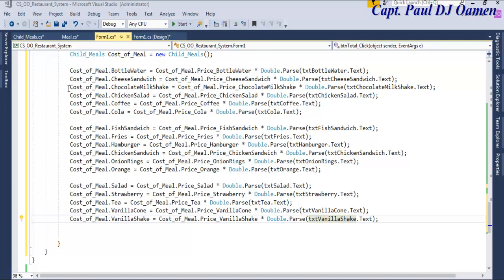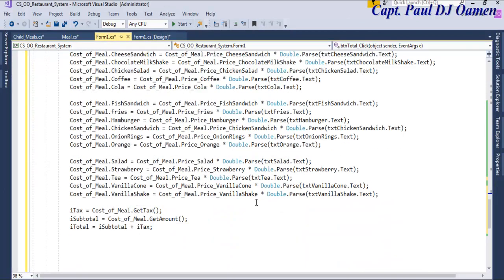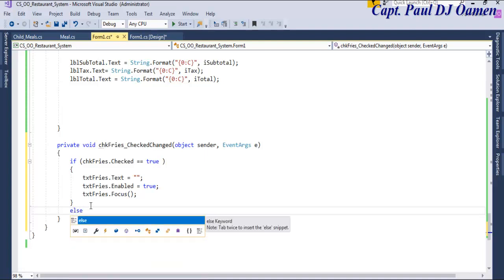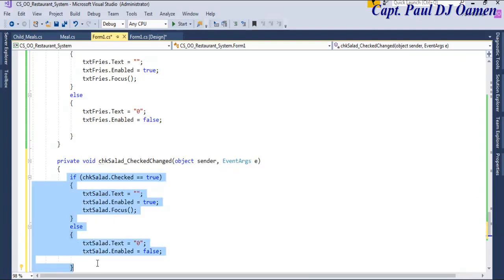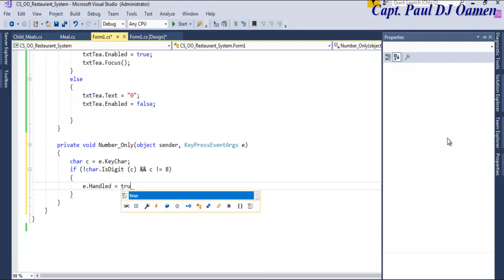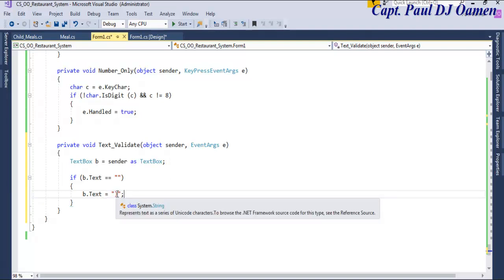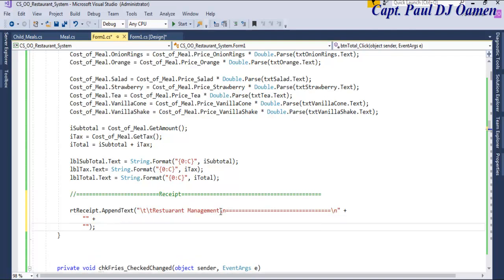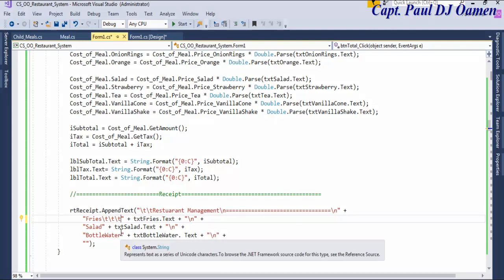How to Create an Object Oriented Restaurant Management System with Inheritance in C# - Part 2 of 2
How to Create an Object-Oriented Restaurant Management System with Inheritance in C#, Class, Data Member, Methods, and Built-in Functions.

Channel Members can Download the Object-Oriented Restaurant Management System with Inheritance in C# source code, and modify it for their own personal use. Plus one other source code per month. Total - 2 Source codes Per Month, only: